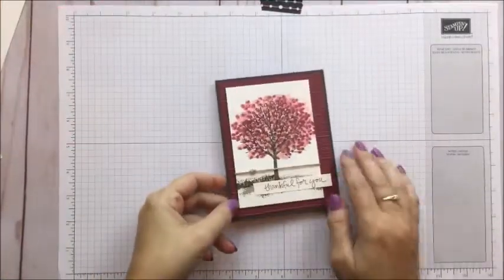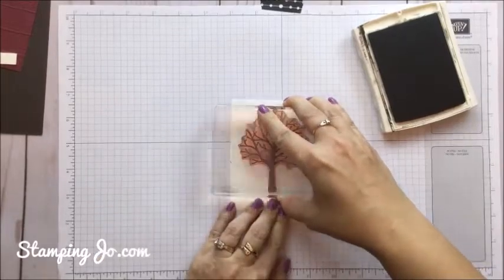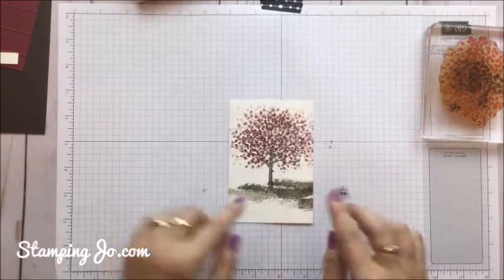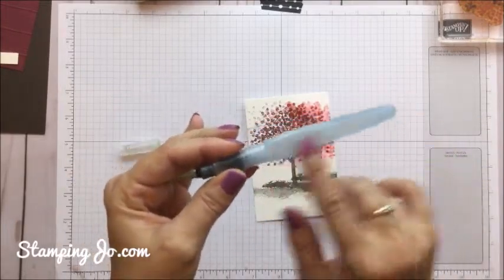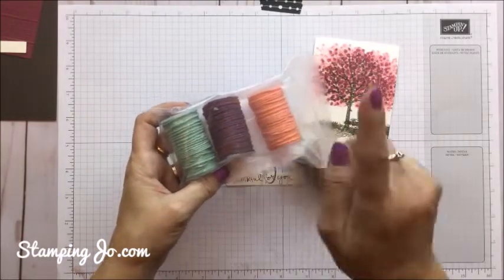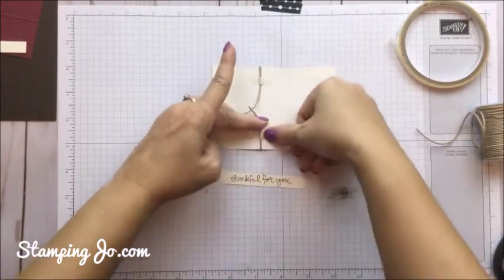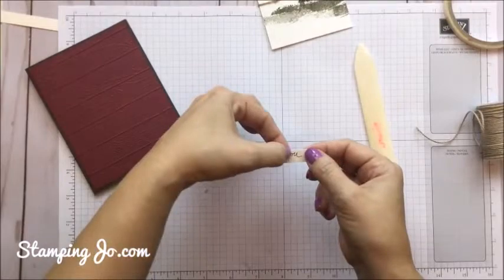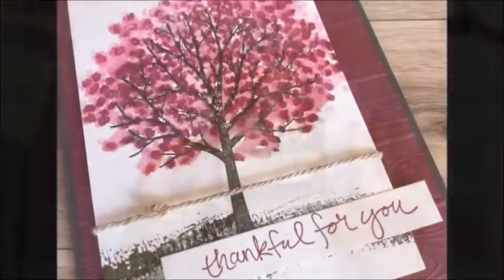Sheltering Tree Watercoloring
Learn how to create a beautiful watercolored effect with the Sheltering Tree stamp set!